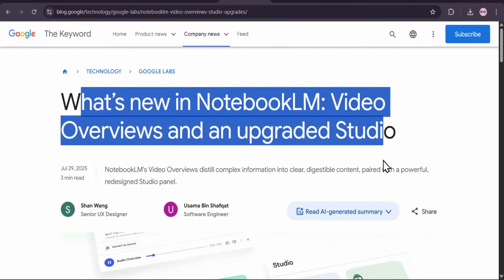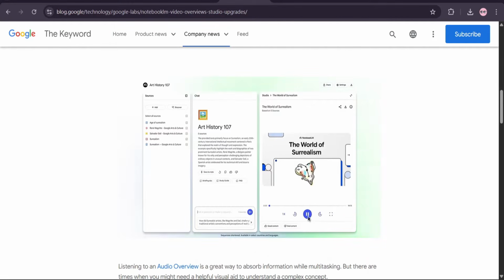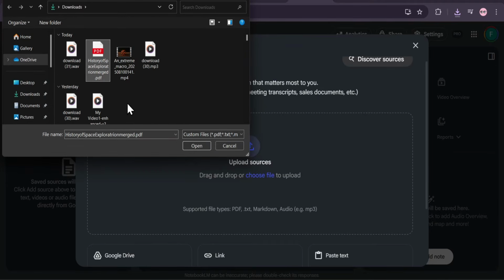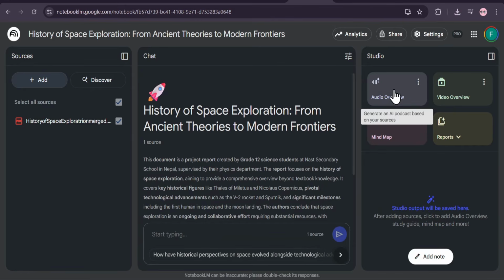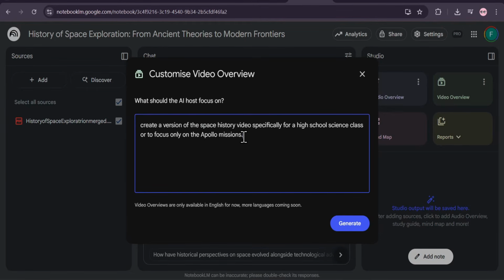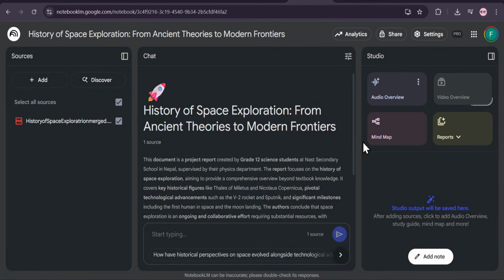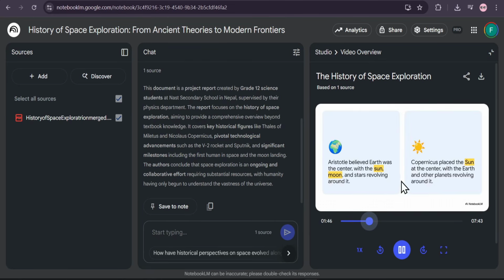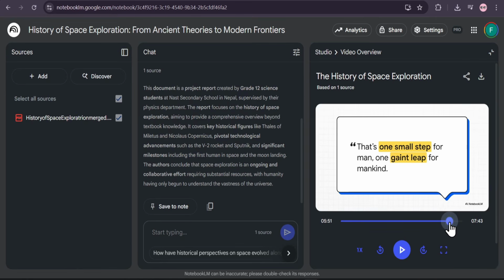How To Create Video in NotebookLM | Create a Learning Video in NotebookLM with Video Overviews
In this video, I will show you how to transform your documents and research materials into engaging AI-narrated videos using Google NotebookLM's powerful Video Overview feature.

Google just dropped some new features and a whole new look for NotebookLM. Let's dive in and learn how to create a video overview.
This game-changing tool automatically creates slide-based learning videos with visual aids, making complex information digestible and turning any content into presentation-style educational videos that help you learn more effectively with notebookLM.